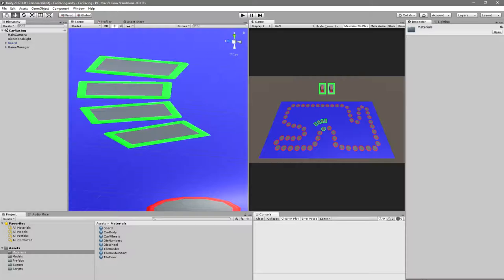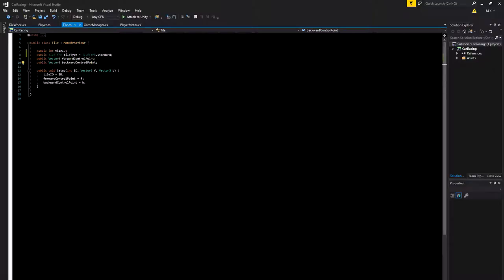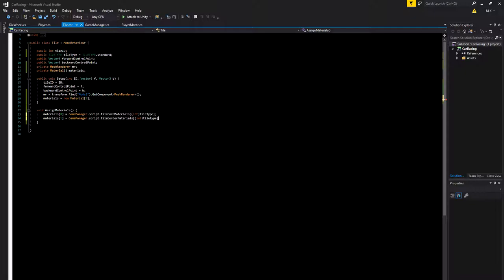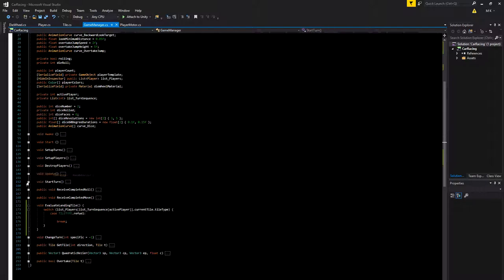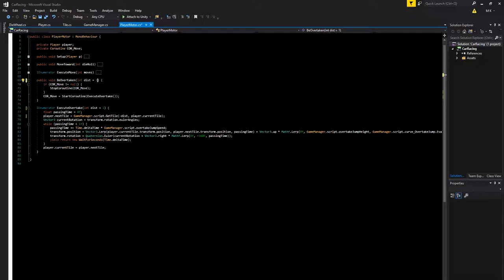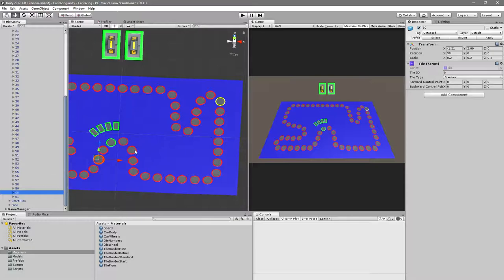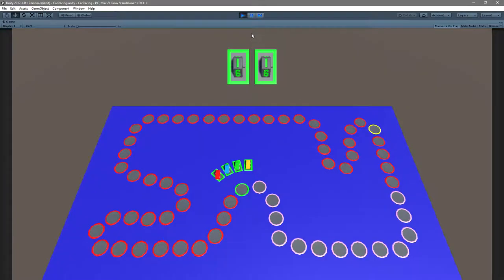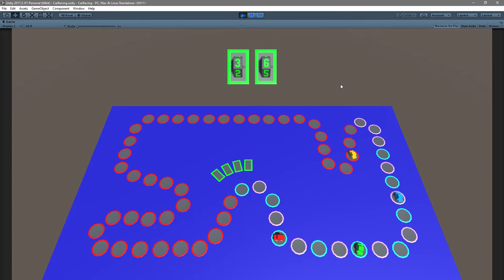D and D - S1_E9 - Adding special tiles with effects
In this episode we made some tiles that affect the players in various ways. We made one that allows you to roll the dice again, one that pushes you forward by 1 tile (perfect for traps), and one that pushes you back by 3 tiles.